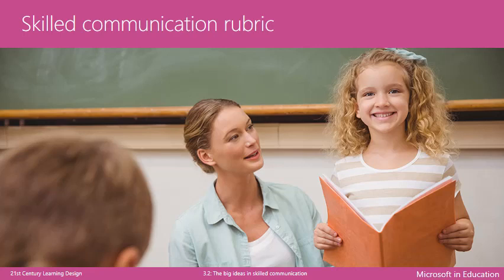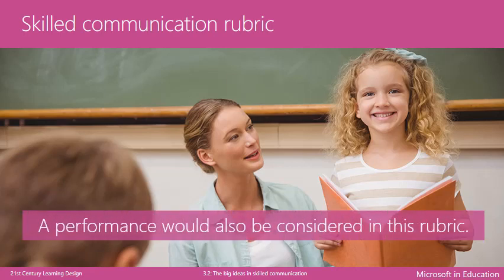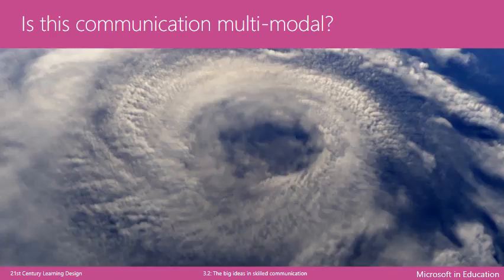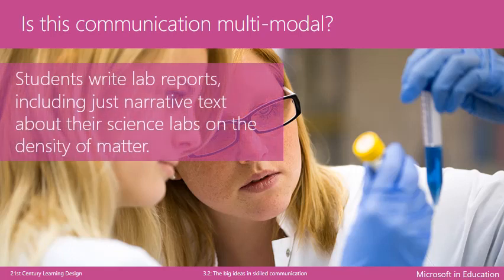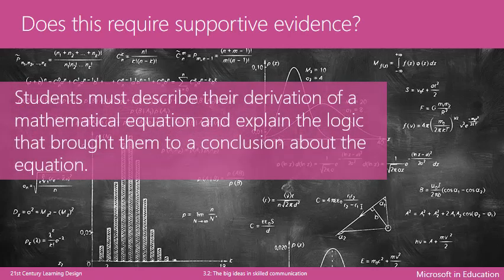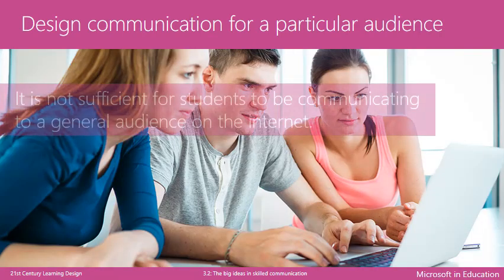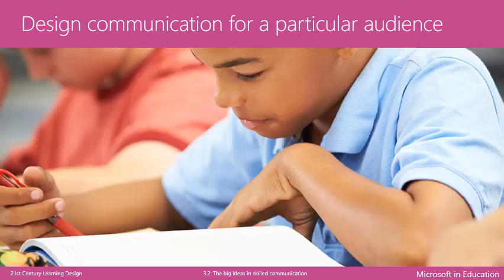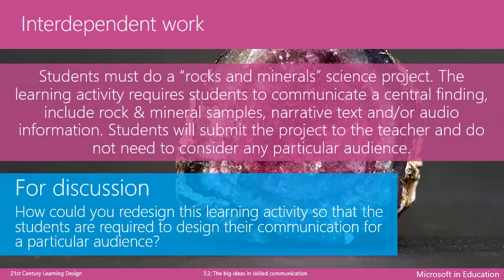3.2 21CLD Module 3 Lesson 2